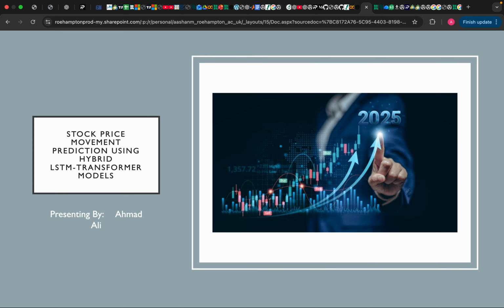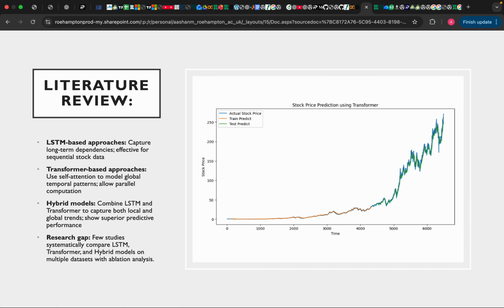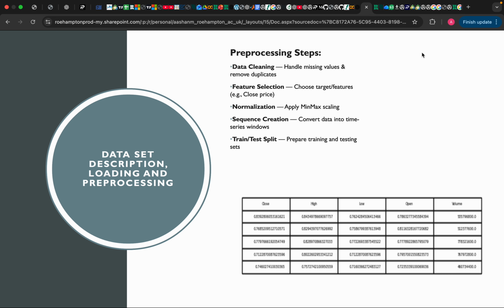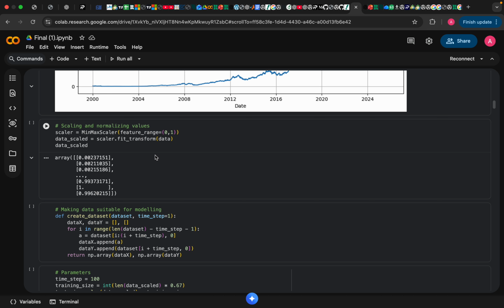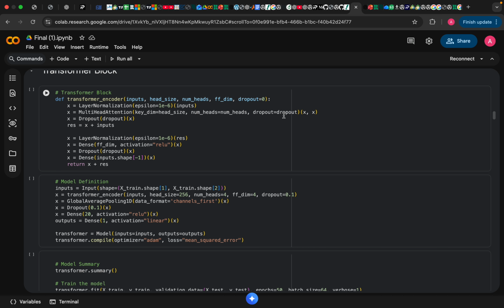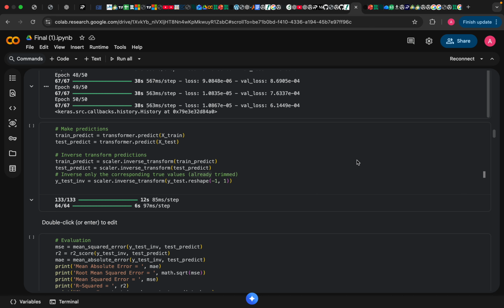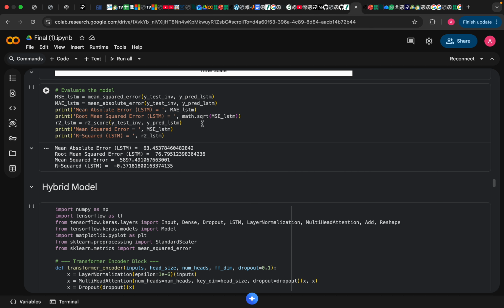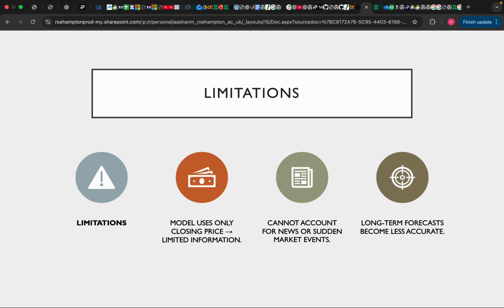Stock Price Forecasting Using Transformer and LSTM Models: A Deep Learning Approach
This presentation demonstrates a deep learning approach to stock price forecasting using Transformer, LSTM, and hybrid Transformer–LSTM models. The models are trained on historical AAPL stock data and evaluated using standard regression metrics to analyze their predictive performance.